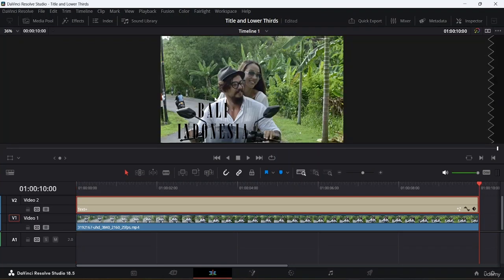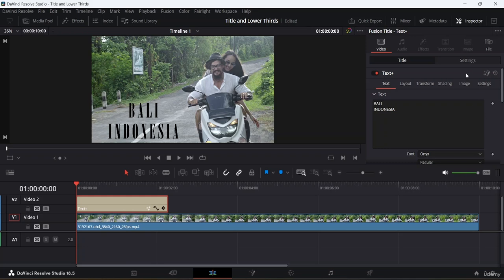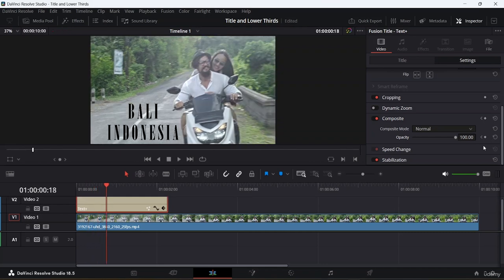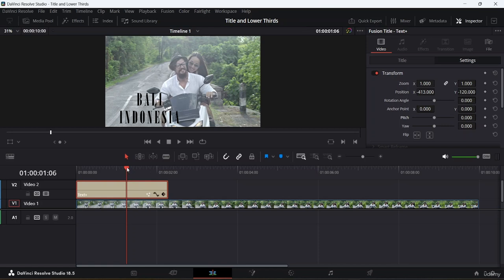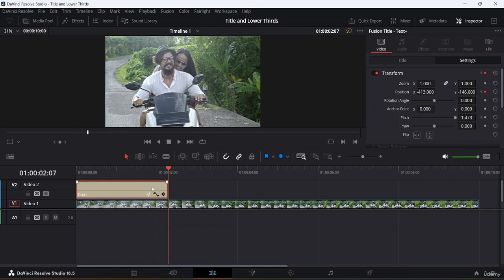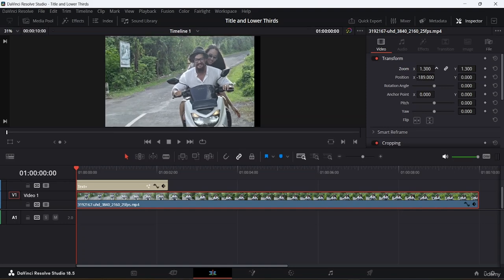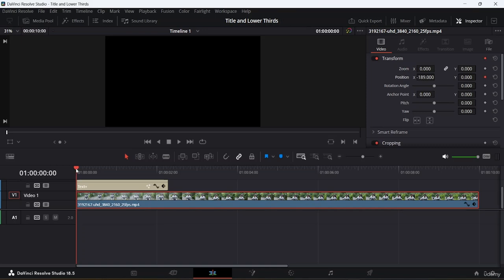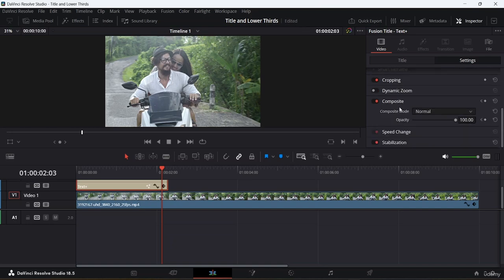DaVinci Resolve Beginner Course Ep. 15 | Keyframe Animation Explained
Welcome to Episode 15 of The Complete DaVinci Resolve Course: Beginner to Filmmaker by SKILLCRAFT ACADEMY!

In this tutorial, you’ll learn how to create smooth keyframe animations in DaVinci Resolve. We’ll use keyframes to animate position, zoom, rotation, opacity and other clip properties directly from the Inspector Panel.

In this episode:
✅ Understand how keyframes work
✅ Add, edit and remove keyframes
✅ Animate position, zoom and rotation
✅ Create fade-in and fade-out animations
✅ Navigate between keyframes
✅ Adjust animation timing and speed
✅ Create smooth motion with easing
✅ Combine multiple animated properties

This lesson is designed for complete beginners—no previous animation experience is required.